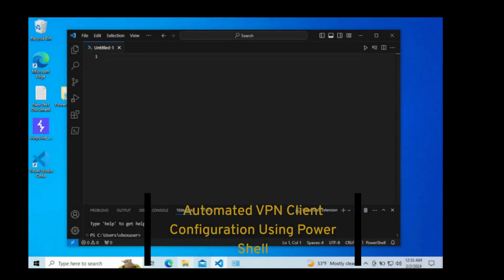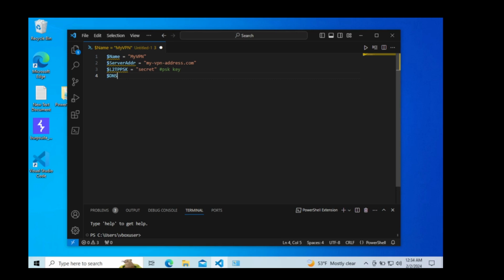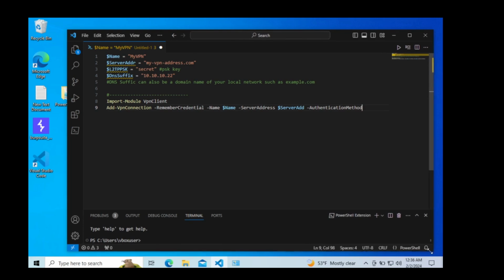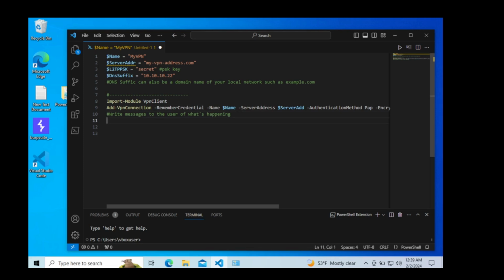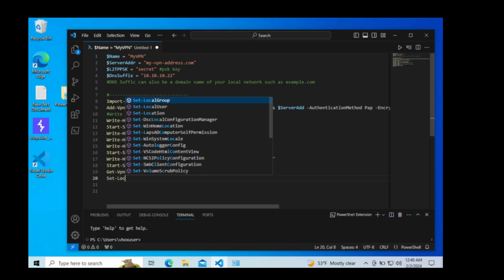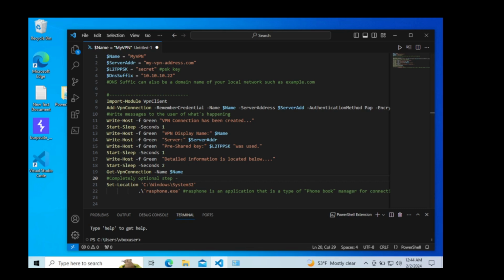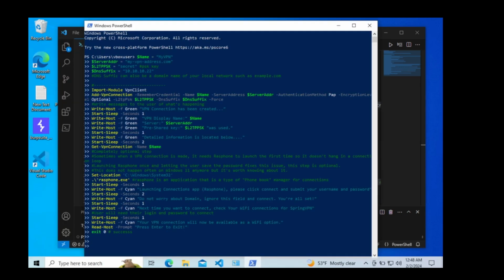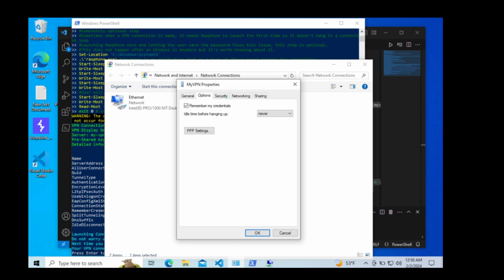Automate with Powershell: Add a VPN connection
Welcome to our tech tutorial on Automating VPN Setup with PowerShell! In this video, we'll walk you through the process of coding a PowerShell scripts to automate the setup of a new VPN connection for individual use or to share a connection. Please be aware of precautions storing credentials in scripts!  You'll learn how to write, execute, and customize scripts to streamline your VPN configuration.